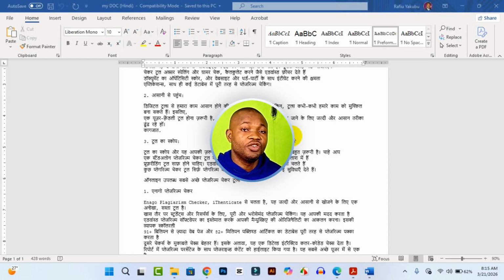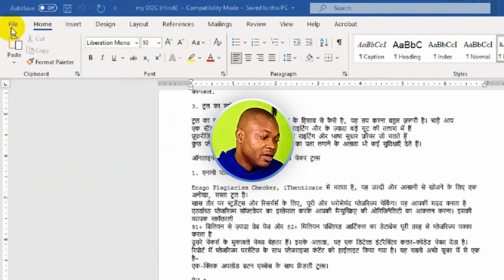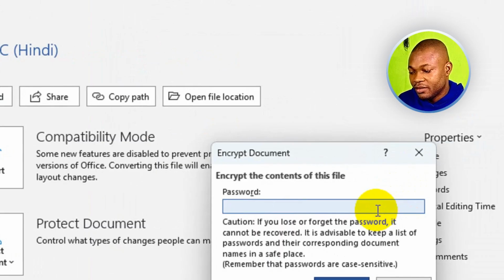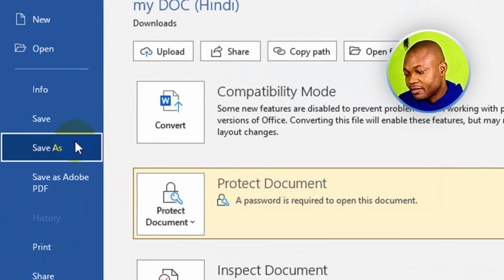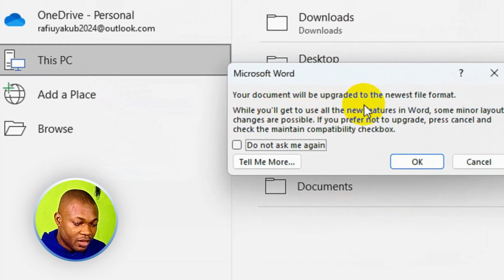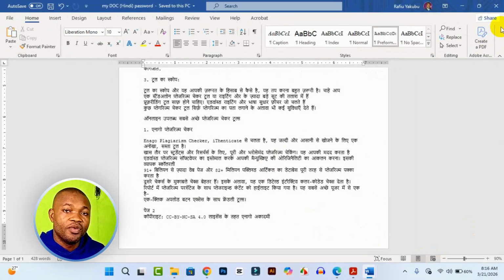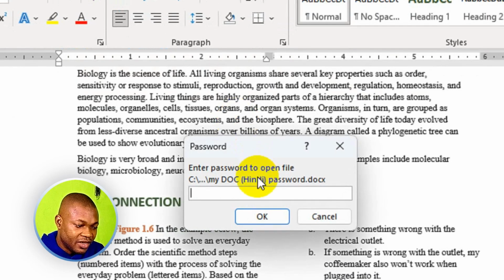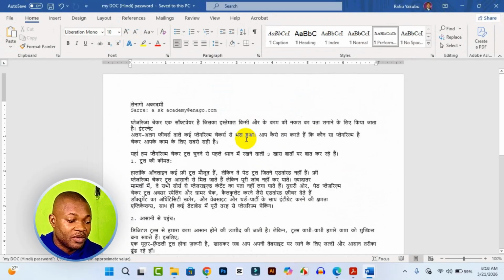How to Add a Password to a Word File in MS Word